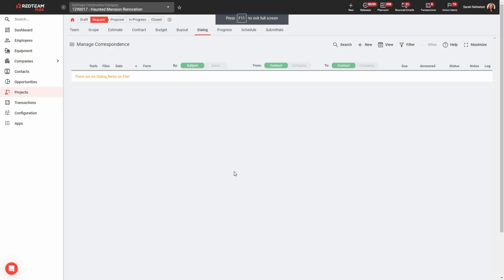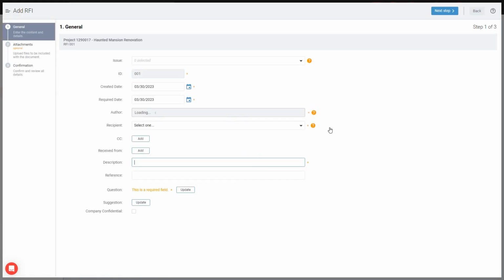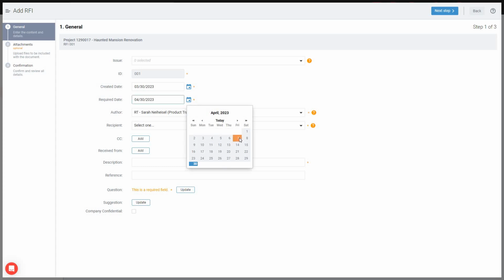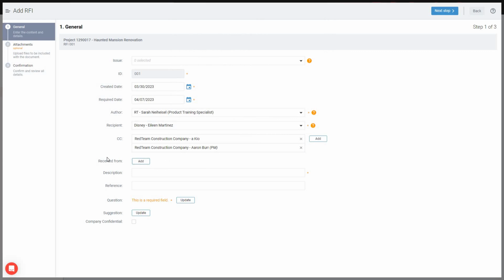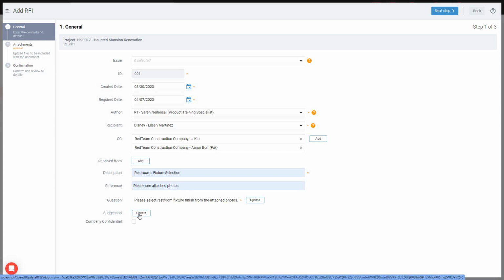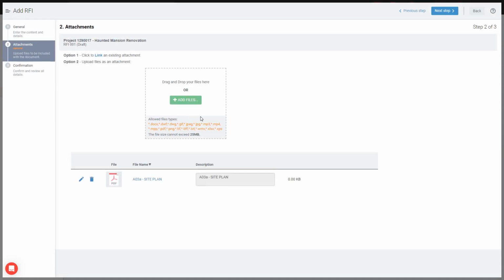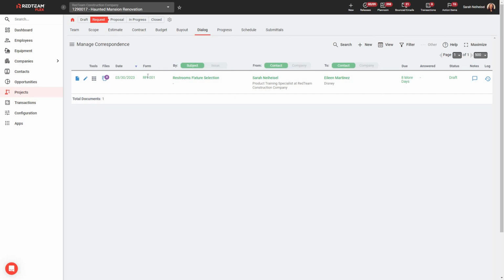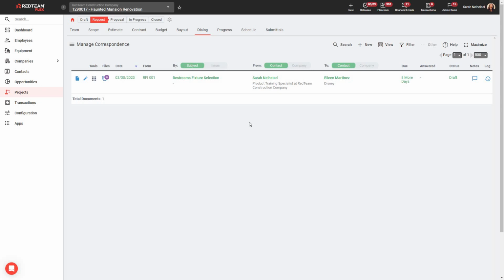RFI Creation and Editing in RedTeam Flex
This video shows the creation of a new RFI, along with how to edit a draft RFI prior to sending.